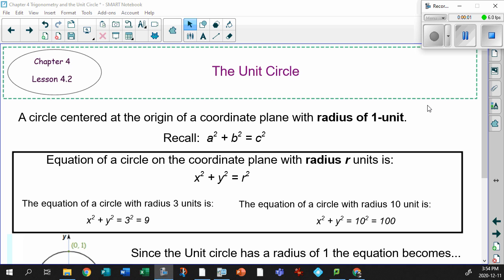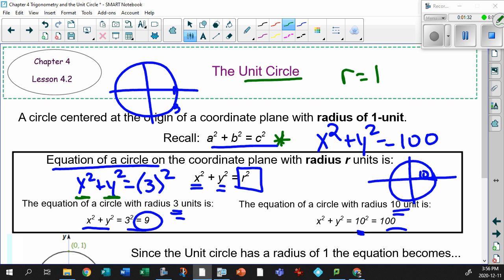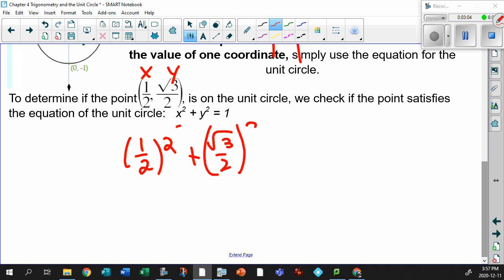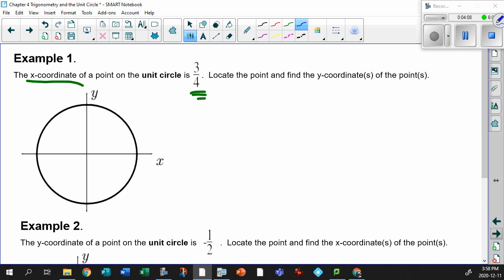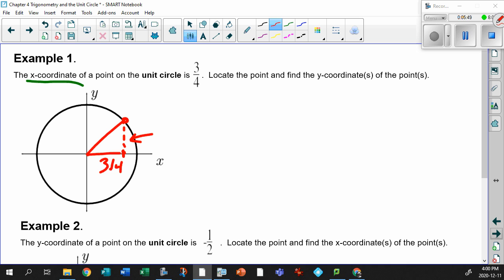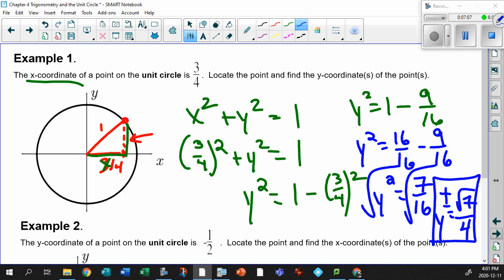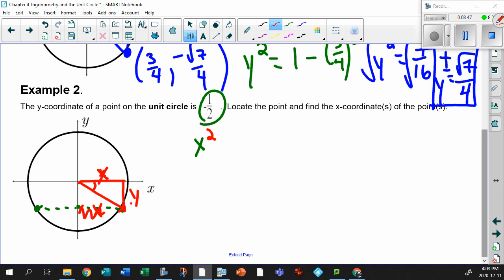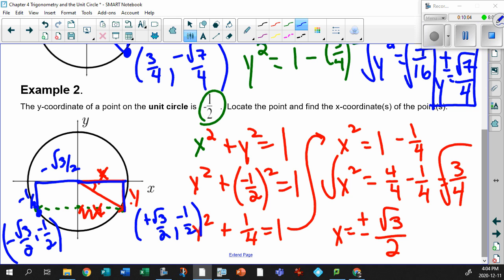Unit 4 2 1 Introduction to the Unit Circle and Pythagorus